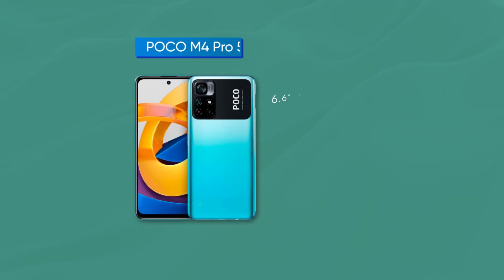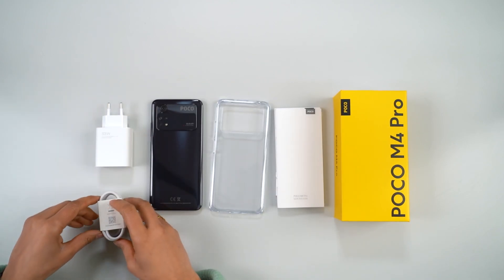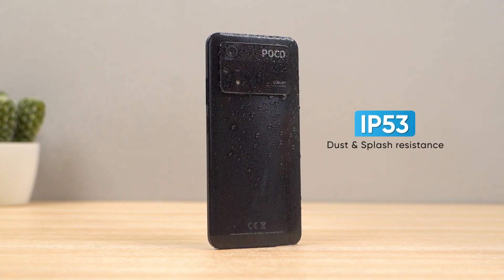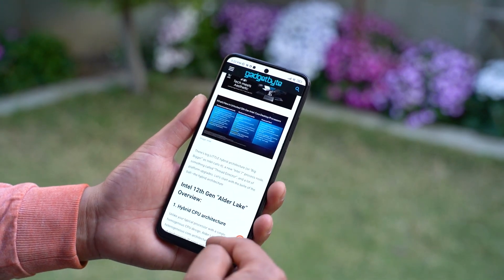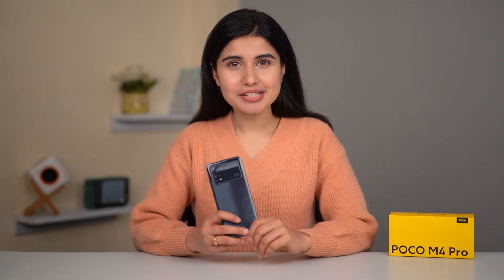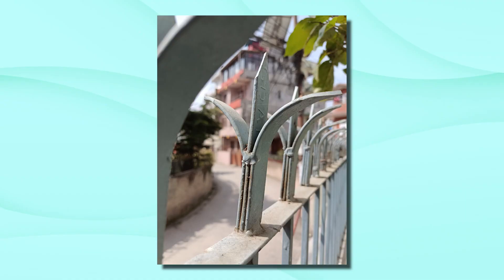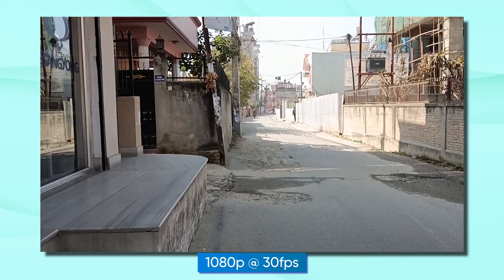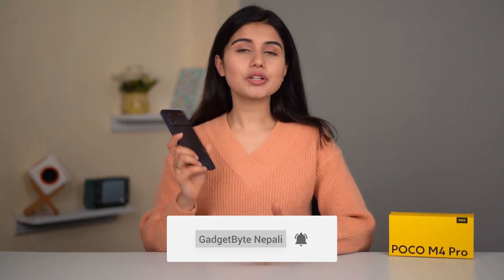Poco M4 Pro Unboxing & Impressions नेपालिमा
Hey guys, this is our unboxing and initial impressions of the new Poco M4 Pro 4G. It comes bearing some downgrades as well as a few upgrades over the M4 Pro 5G that was launched way back in November last year. It packs some really interesting specs for its price and is rumored to launch in Nepal very soon!